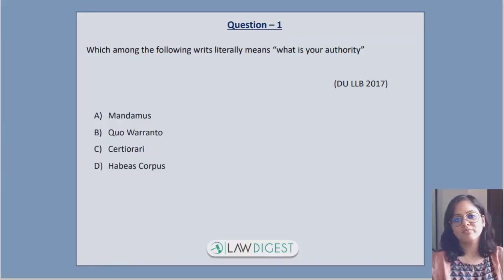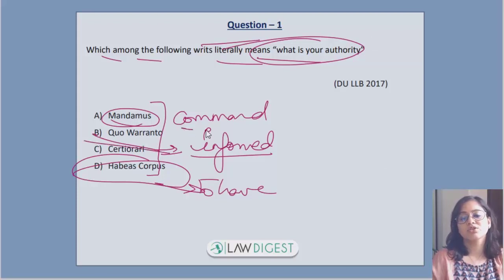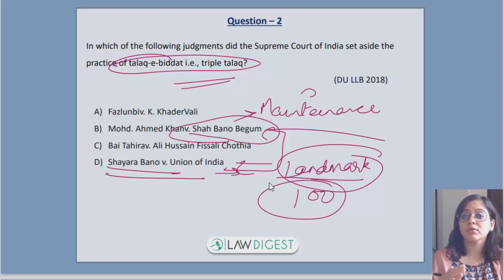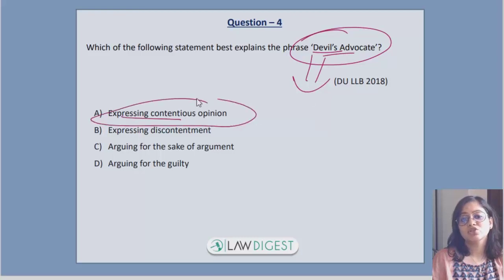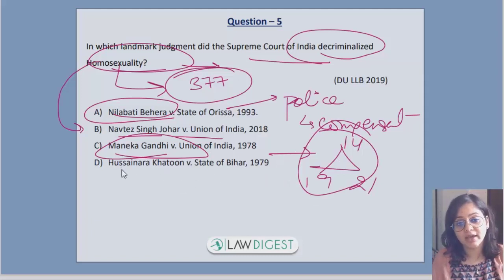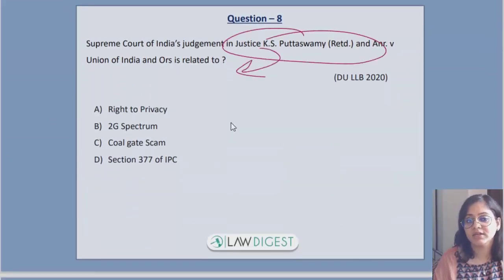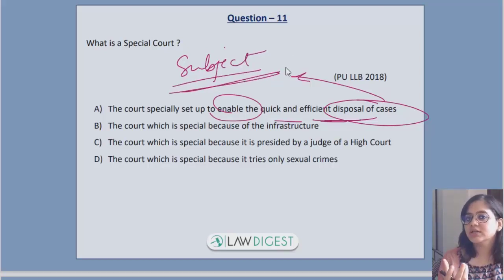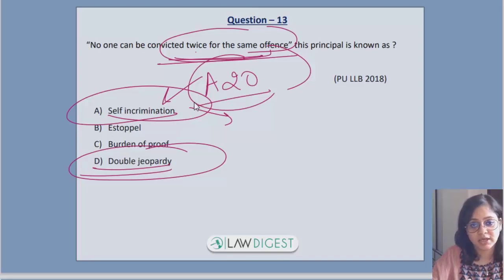Previous Year Questions on Legal Terms and Judgments | DU LLB, BHU LLB, PU LLB, MHCET Law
This video contains Legal Aptitude Questions from previous year paper of law entrances like DU LLB, BHU LLB, PU LLB, MHCET Law

You can also get in touch with me on the following social platforms: